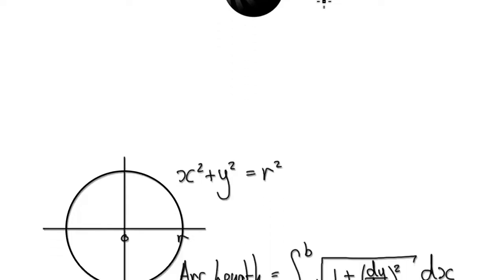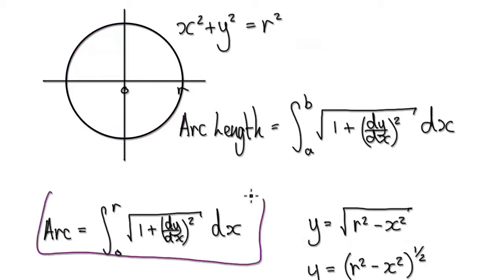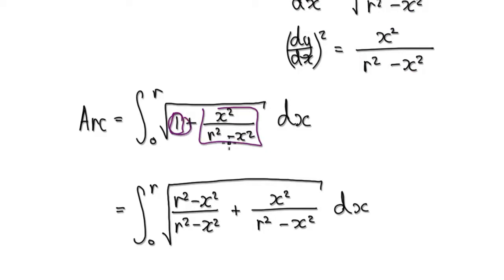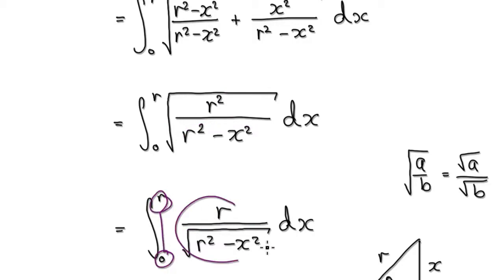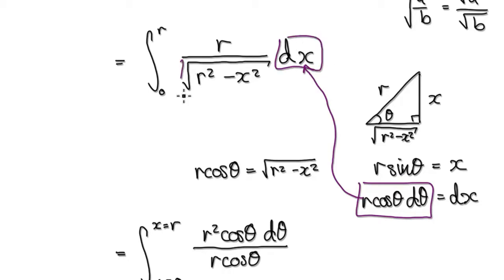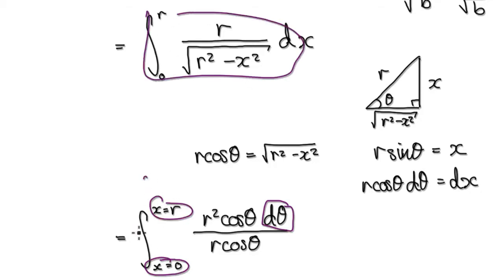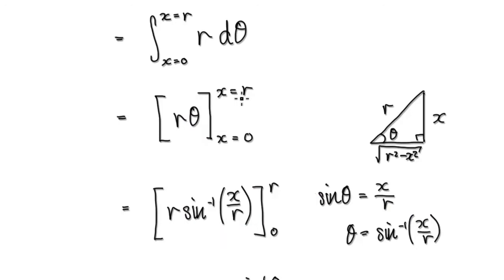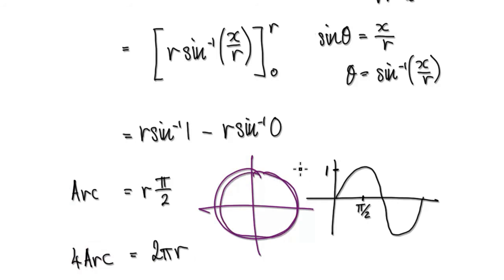Video 2031.1 - Arc Length Formula - Circle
Arc Length Formula - Circle